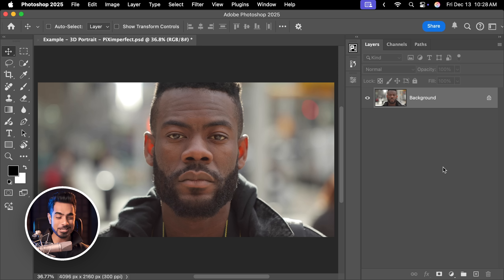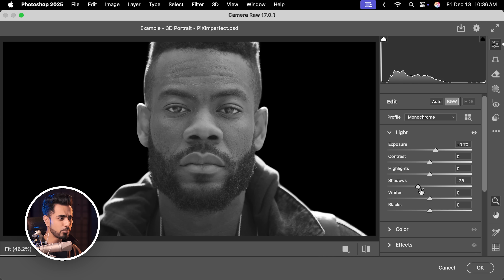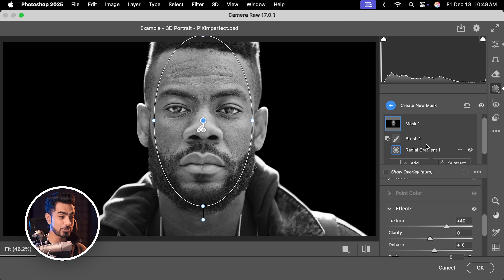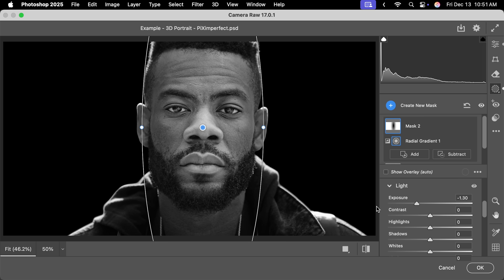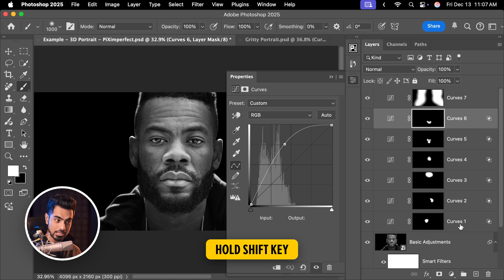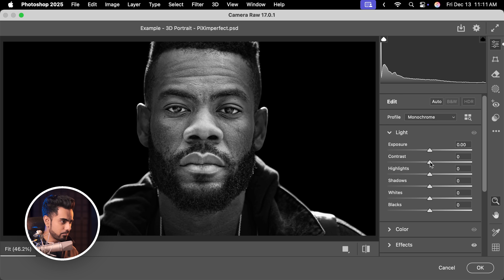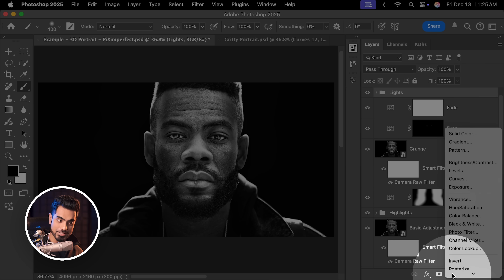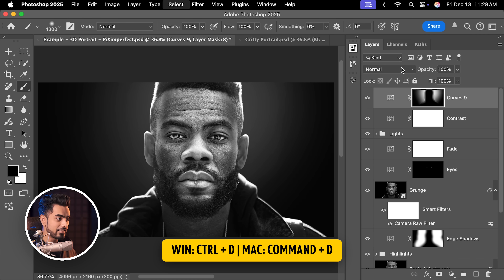Turn BORING Portraits to 3D Black & White in Photoshop!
Turn dull and flat photos into ultra-dramatic black and white with 3D lighting and effects in Photoshop!

In this tutorial, we learn how to use the power of masking in Photoshop and Adobe Camera Raw to bring out the best in portraits and add drama, dimension, and a 3D look to it. We'll also learn how to create advanced lighting, shadows, and adjustments with Curves to give the subject a polished look. From creating rim lighting to adding shine, we'll cover a variety of tricks and techniques. I hope this video helps you.

► TIMESTAMPS:
00:00 What We'll Learn
00:31 Create a Black Background
01:31 Basic Adjustments
03:39 Masking in Camera Raw
06:03 Add Shine
08:47 Edge Shadows
09:33 Extra Grunge
10:39 Enhance Eyes
11:18 Add Faded Contrast
11:58 Create Lighting Effects
15:23 Create BG Lights
16:22 Quick Recap

► DOWNLOADS:
1. Sample Image and Masked PSD
2. Finished PSD (Only for PiXimperfect Pro Members)